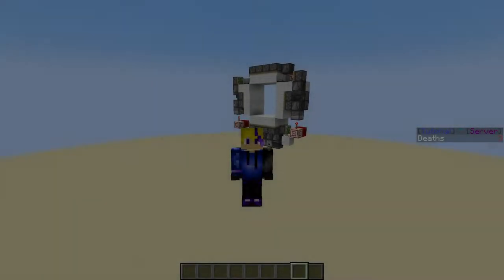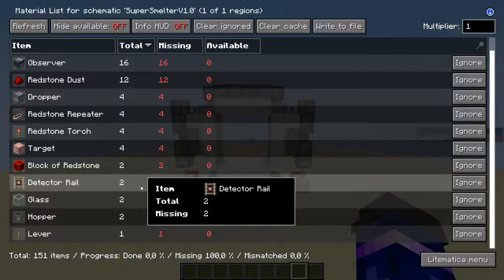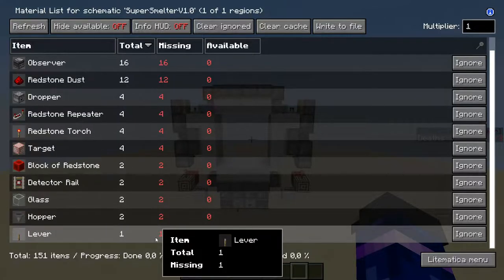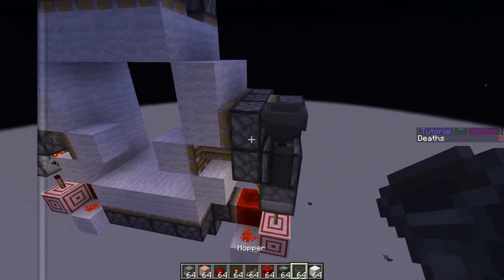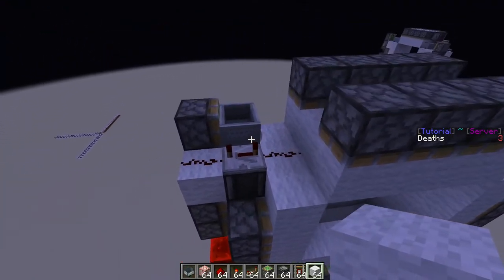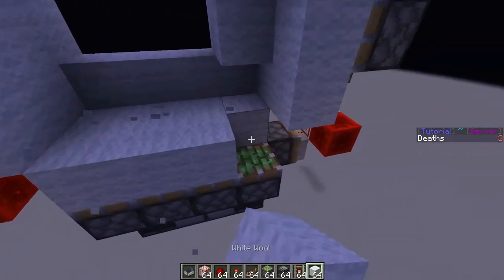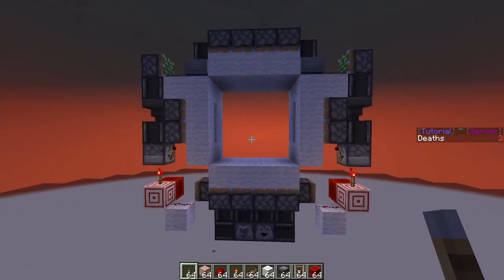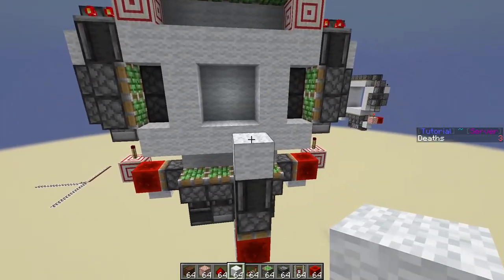How to make a compact 4x4 vault door in minecraft java!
Hi everyone!
in todays video, i show you how to make a compact design for a 4x4 vault door, designed by me, and how it works.